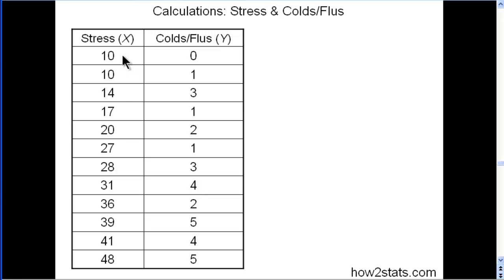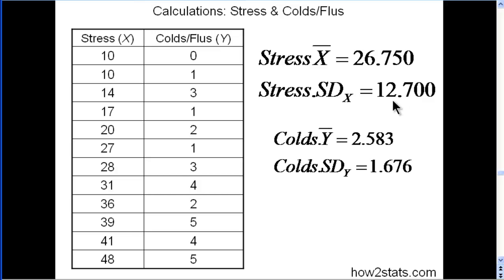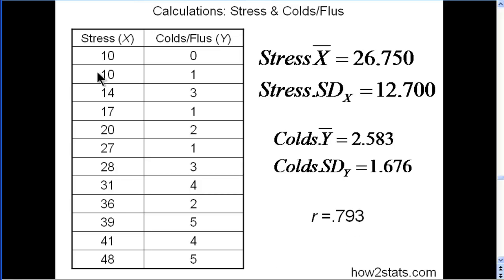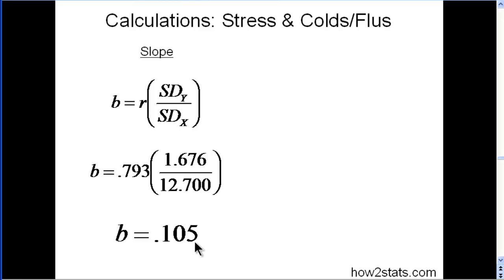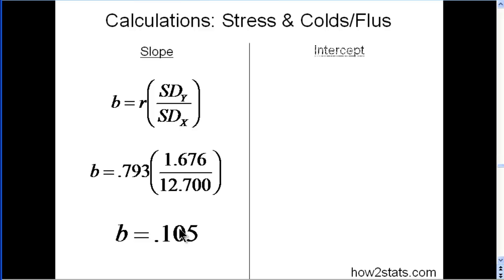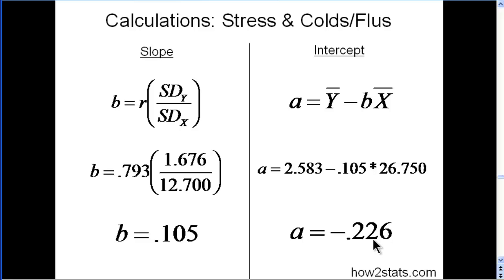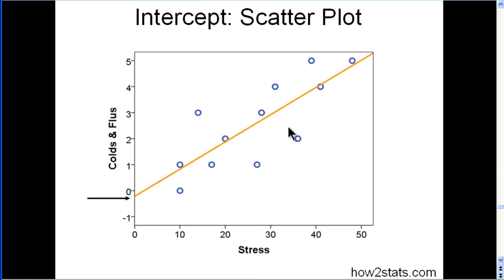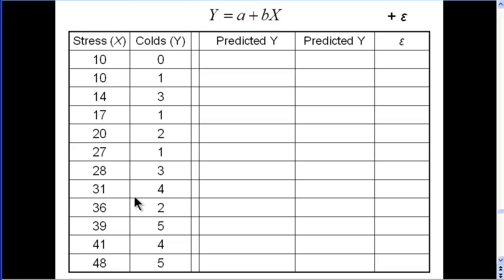Linear Regression (part 3)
An in-depth but *easy* to understand introduction to linear regression. I discuss what it is and why it is used. I also introduce the linear regression equation, which includes the intercept, slope, and residual. Finally, I demonstrate how easy it is to actually perform your own linear regression analysis on a small data set.